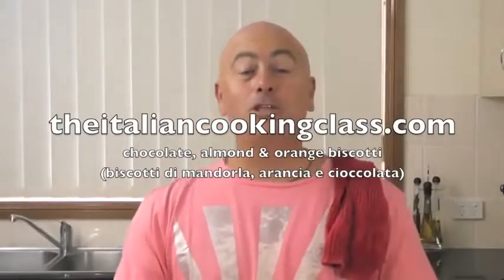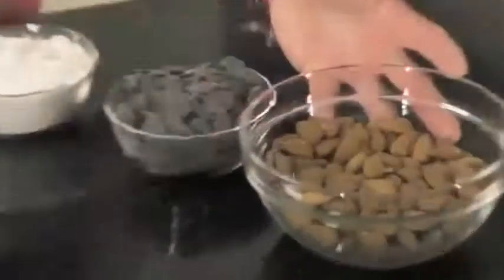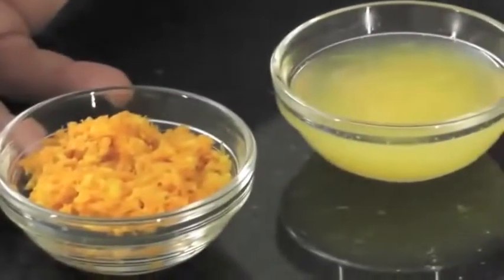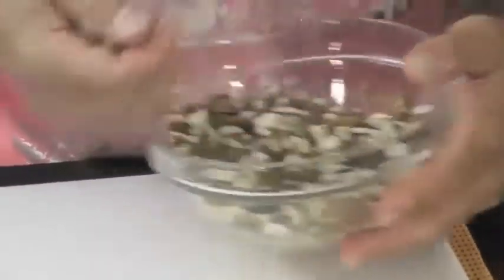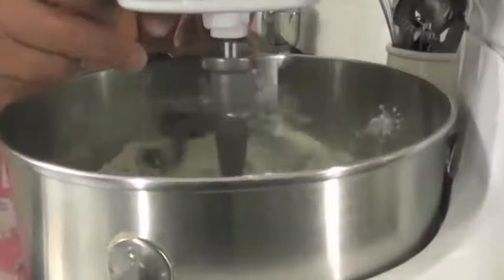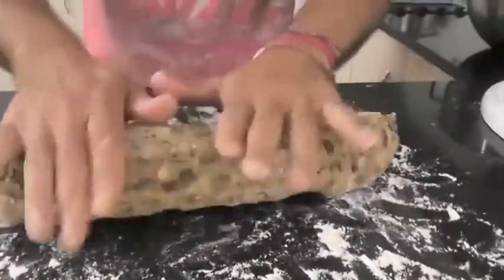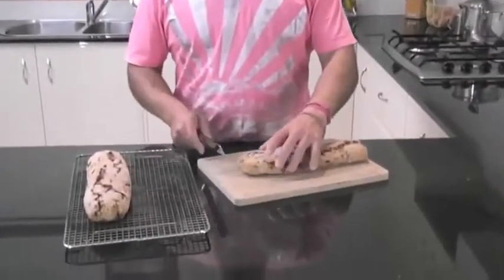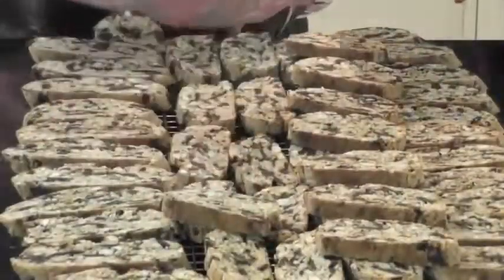ALMOND, ORANGE, CHOCOLATE BISCOTTI BISCOTTI DI MANDORLA, E CIOCCOLATA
We think our almond, orange and chocolate biscotti are one of the best coffee biscuits ever! They are so delicious, packed with goodies and it is impossible to have just one. You will need a huge pot of coffee for theses. Made with almonds, chocolate, sultanas and with the citrus flavours they are so delightful, and perfect with coffee and even tea. Typically italian style they will impress everyone, from families to friends. This recipe is also great because it makes a large batch of almond, orange and chocolate biscotti. Try them today, you will not be disappointed.